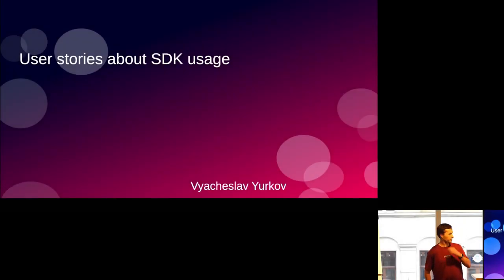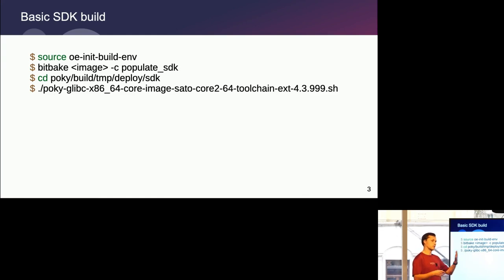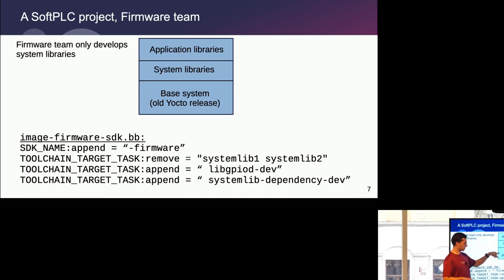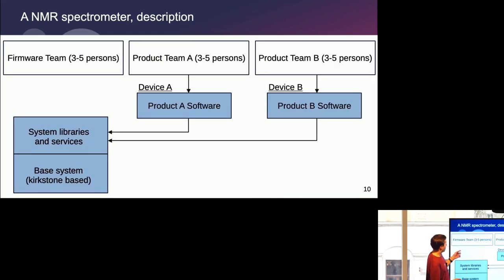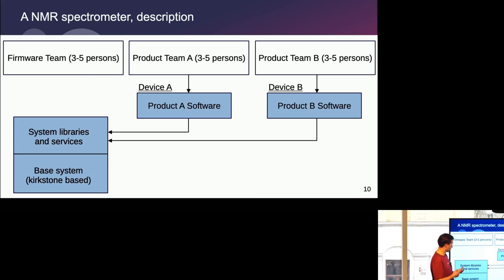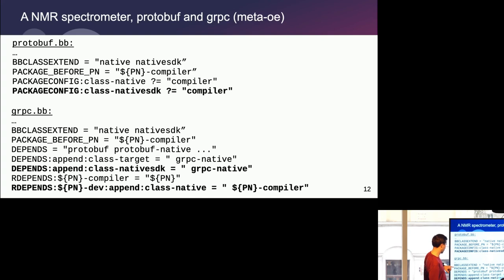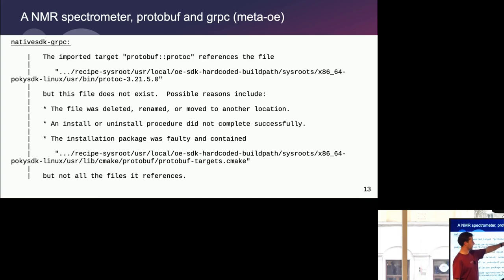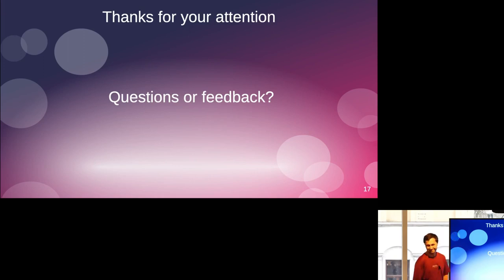OE Workshop 2024 - User stories about SDK usage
"The Standard SDK provides a cross-development toolchain and libraries tailored to the contents of a specific image", quote from Yocto SDK manual. It's the fastest way for application developers to get started with the Yocto-based firmware image, especially in early stages of integration of the Yocto Project to the company's portfolio. In his talk Vyacheslav wants to share his experience in which challenges this might bring depending on the project needs and team structure.